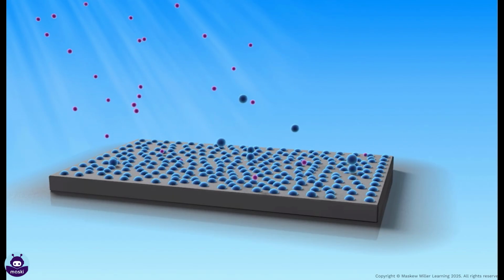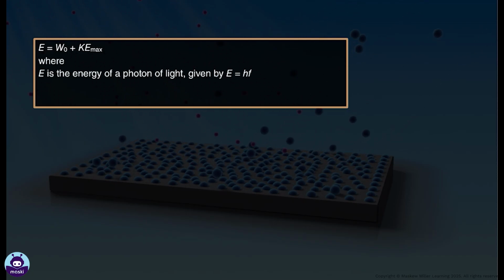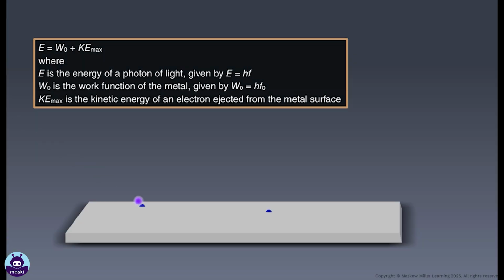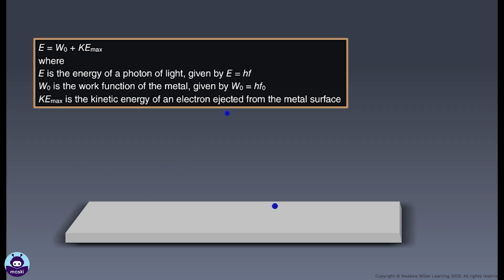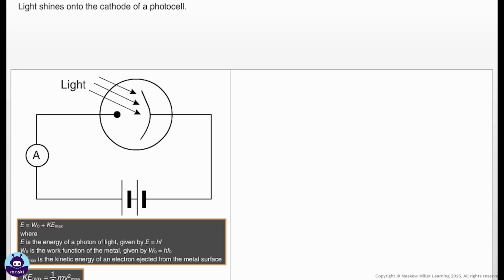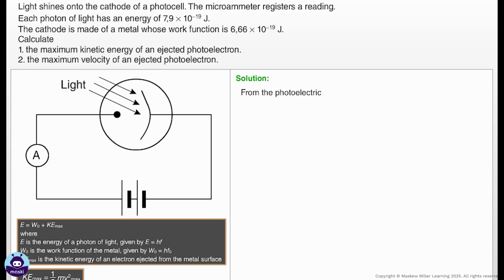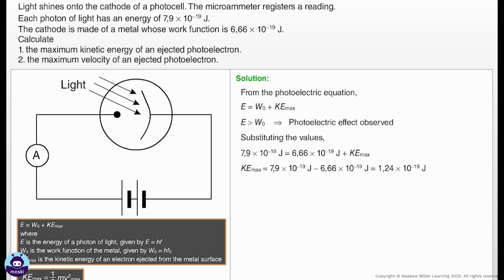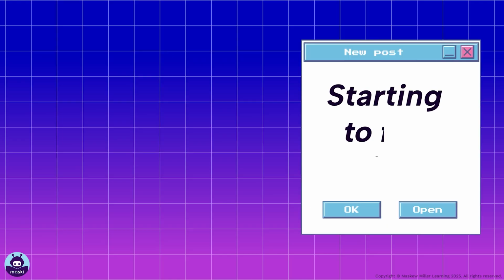[GRADE 12] Photoelectric Equation